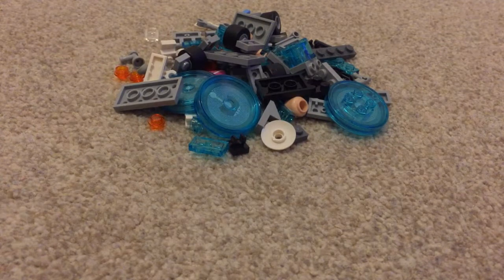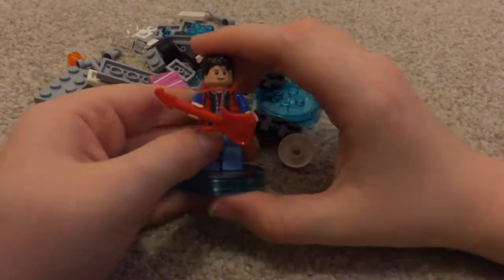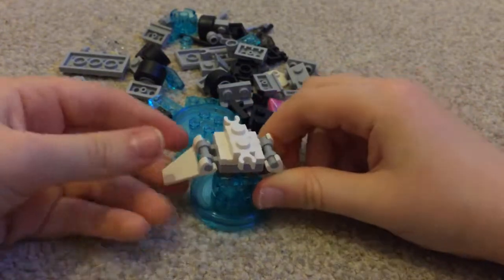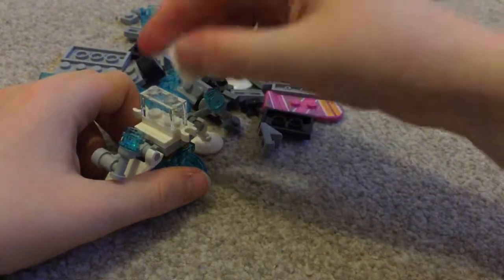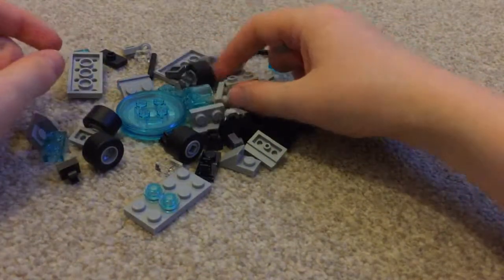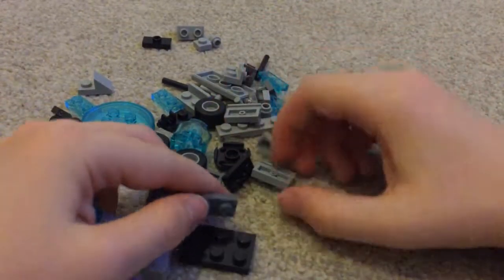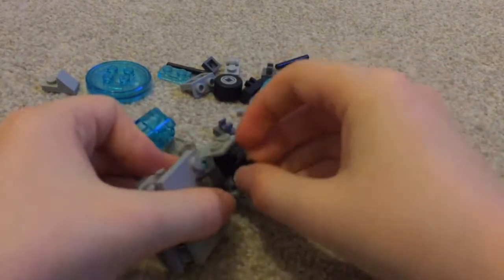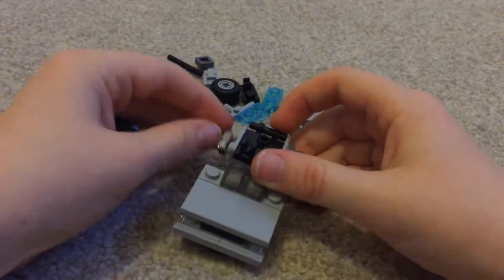LEGO Dimensions Back to the Future Level Pack Rebuild with Boaz Medium